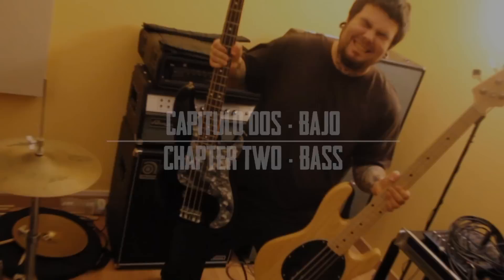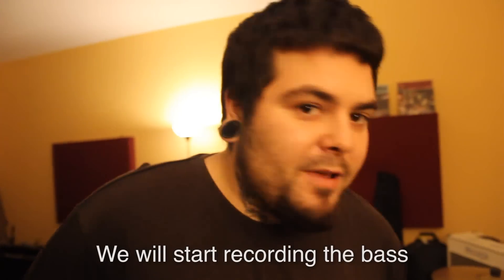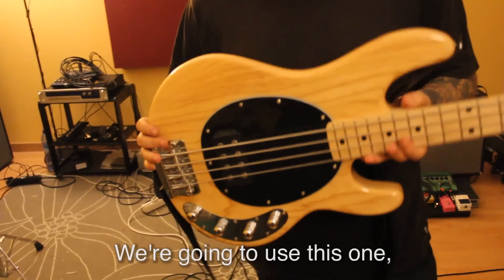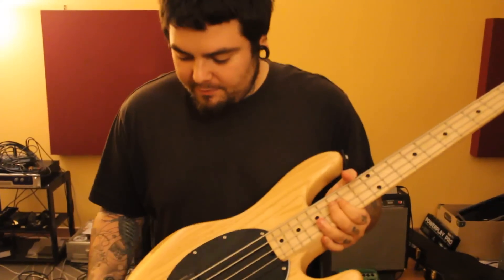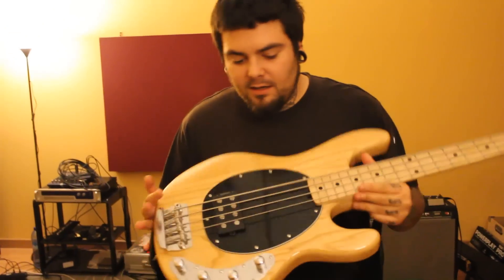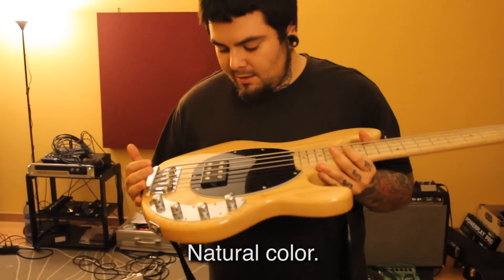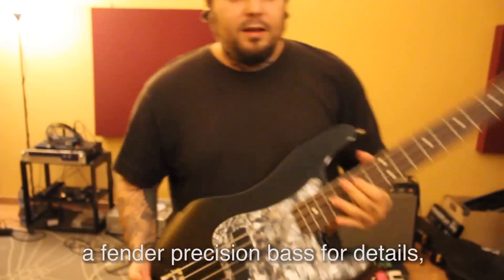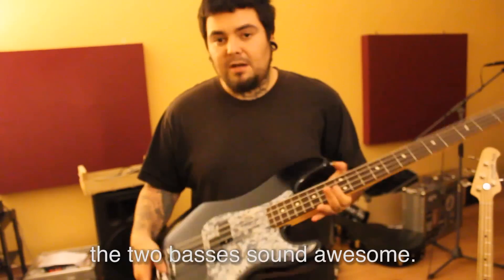HYDE ABBEY - NEW ALBUM (Studio Report Chapter 2 - Bass)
En este nuevo capítulo podemos ver a Raul grabando los bajos del nuevo album en la atlantida estudio.